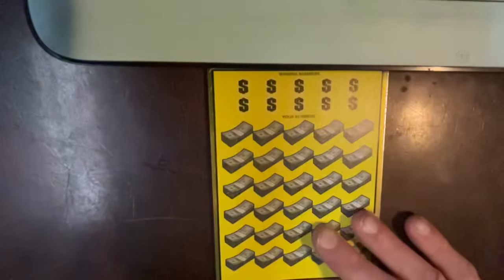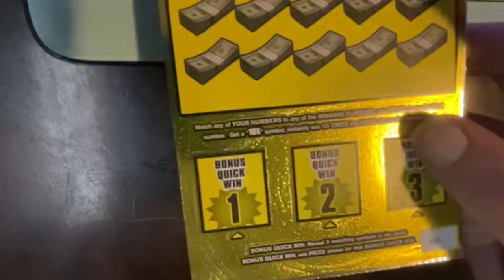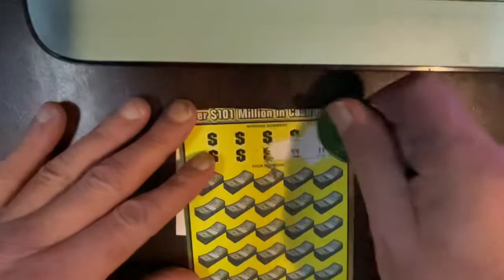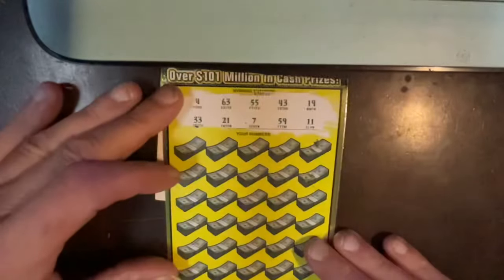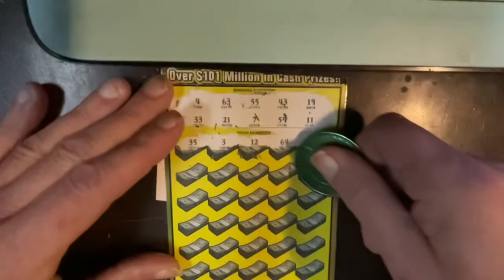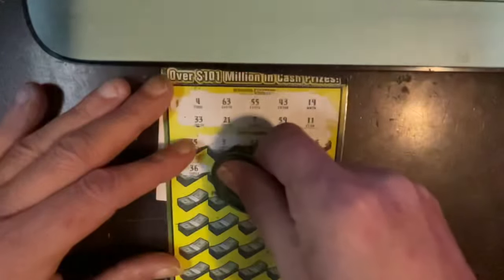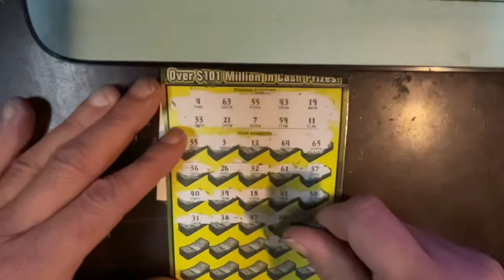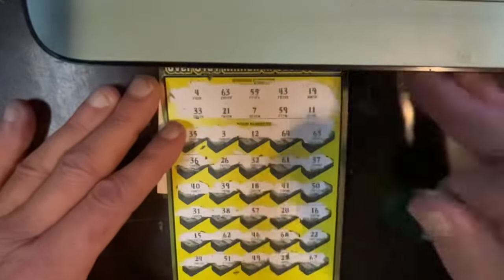$30 challenge versus Mrs. Honeybee do we get destroyed?